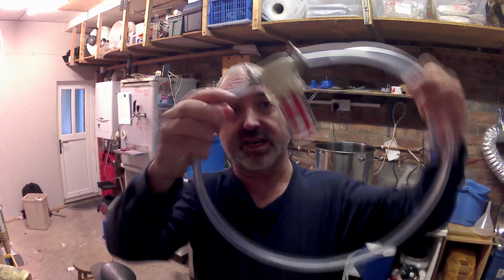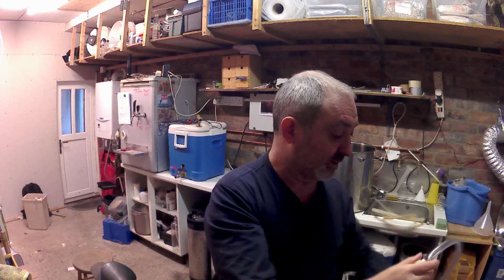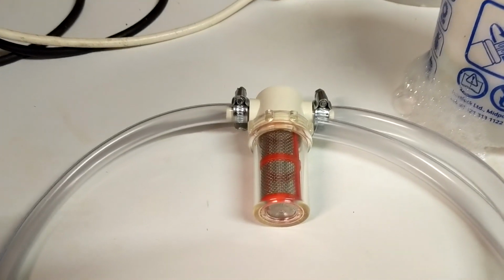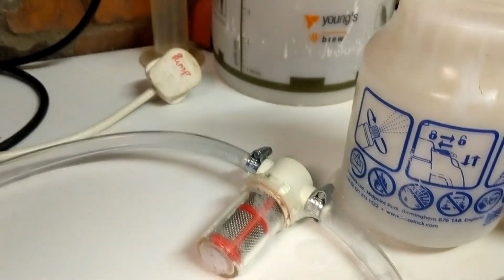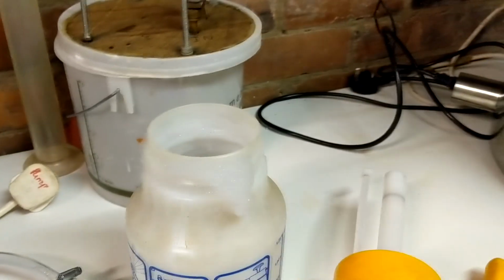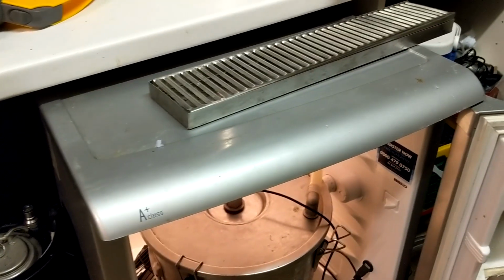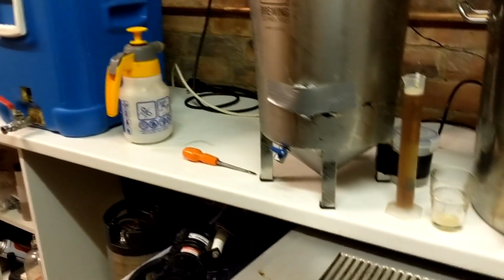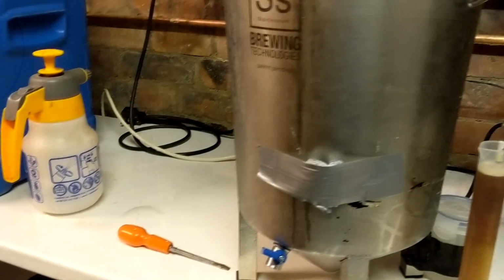Experimenting with a Hop Filter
I've been having an issue with hop debris clogging my taps so am trying out an inline filter when kegging.

This video has a much shorter intro and less b-reel on advice on prevoius videos.
 Comments and suggestions welcome.